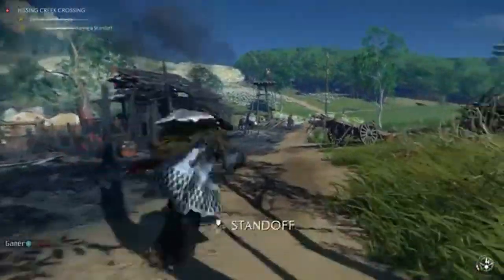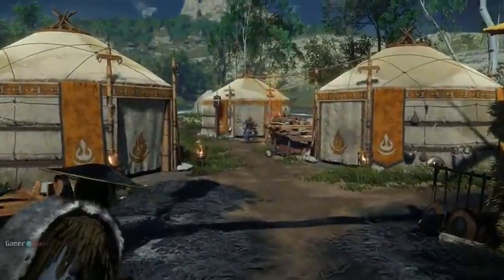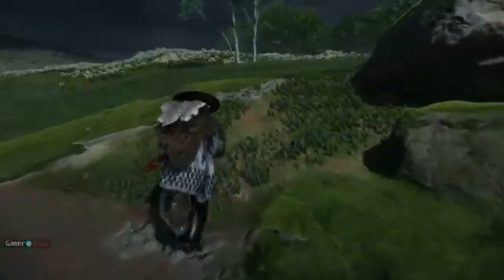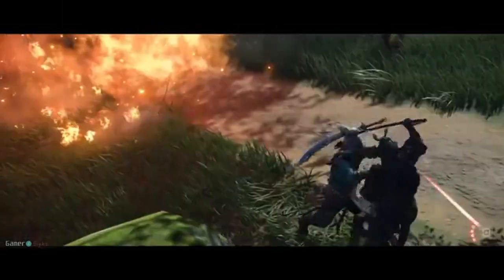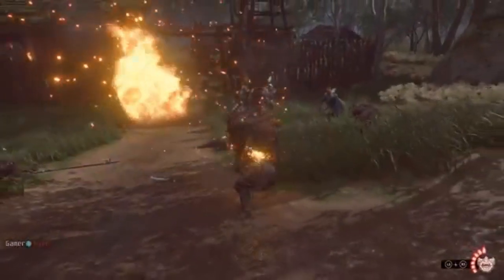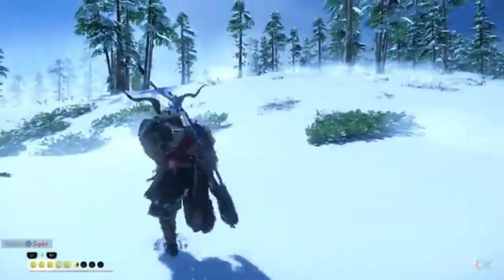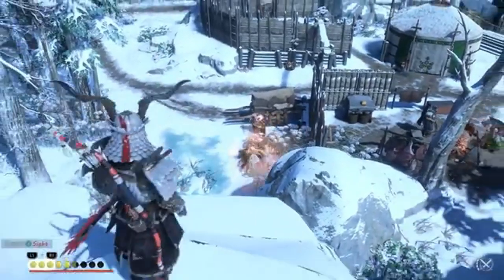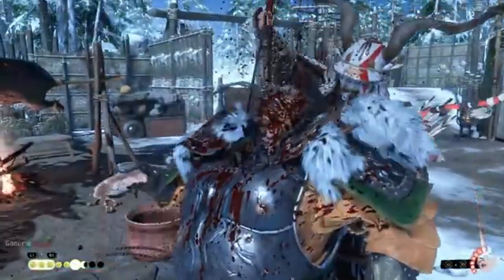Ghost of Tsushima Director's Cut Comes to PC - What to Expect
The critically acclaimed "Ghost of Tsushima Director's Cut" is finally making its way to PC on May 16, 2024. Find out what PC gamers can look forward to in this enhanced edition of the samurai epic, including new content and improvements.